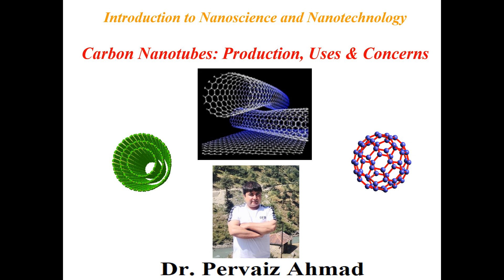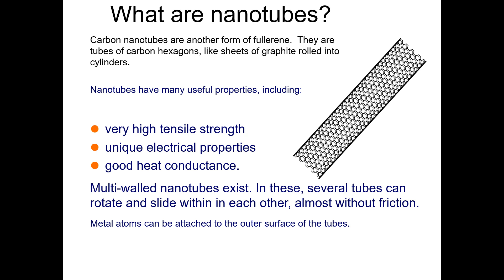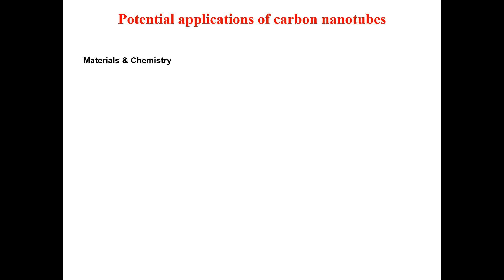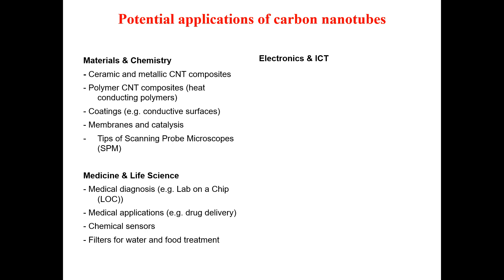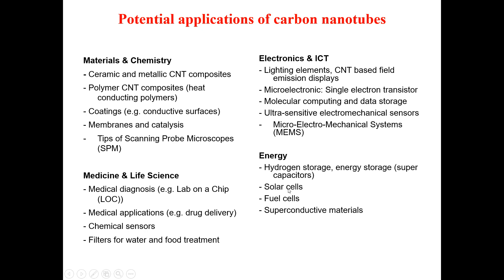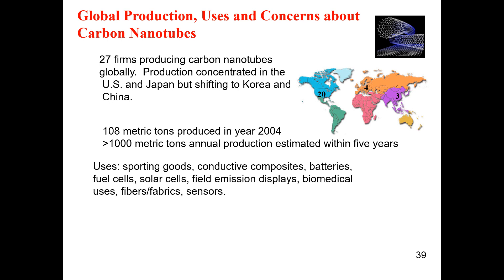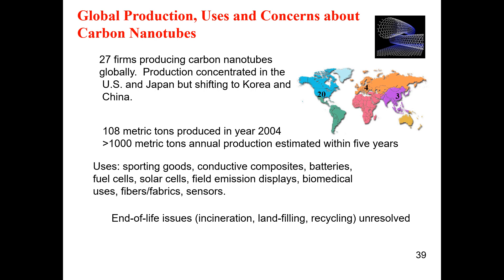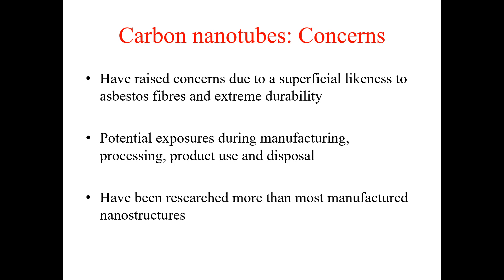Carbon Nanotubes: Production, Uses & Concerns /@nanogenixtech /@ApertureThinking /@Edmerls /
Carbon Nanotubes: Production, Uses & Concerns

In this lecture, we have discussed the following topic about Carbon nanotubes (CNTs):
What are nanotubes?
What are the uses of Carbon nanotubes?
Potential applications of carbon nanotubes
Global Production, Uses and Concerns about
Carbon Nanotubes
Carbon Nanotube Production Inputs
Carbon nanotubes: Concerns
CNT Research & Concerns
Carbon nanotubes and Its Bio-Applications

0:00 Introduction
0:02 Introduction to Nanoscience and Nanotechnology
0:17 What are nanotubes?
3:32 What are the uses of Carbon nanotubes? The properties of carbon nanotubes make them useful in many ways.
4:49 Potential applications of carbon nanotubes
8:09 Global Production, Uses and Concerns about Carbon Nanotubes
11:40 Carbon Nanotube Production Inputs Inputs for Chemical Vapor Deposition (CVD) Approx. Quantities Production Process
13:49 Carbon nanotubes: Concerns
14:50 CNT Research & Concerns